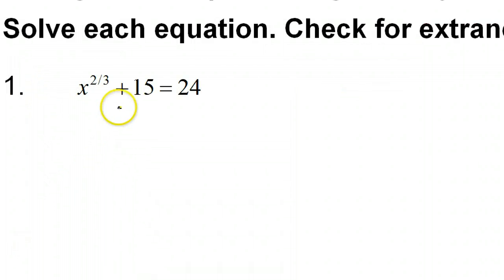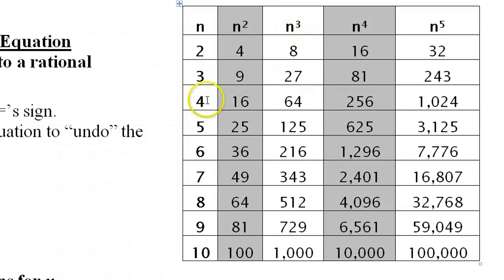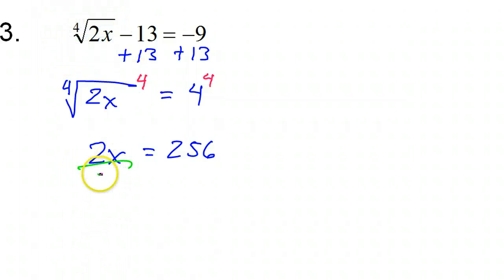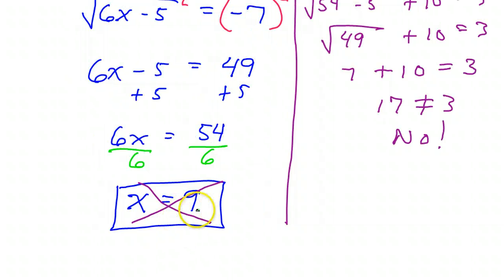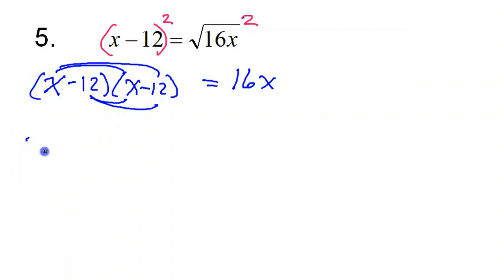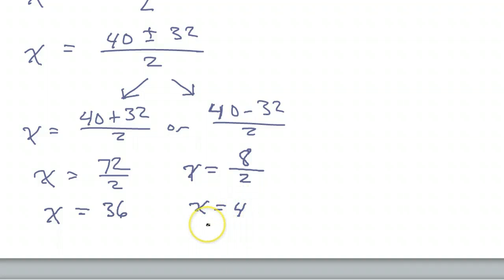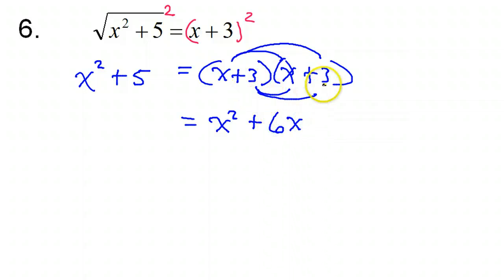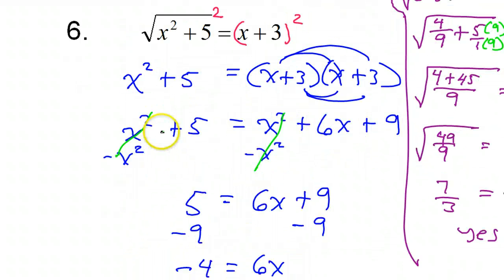Day 8 HW #1 to #6 Solving Radical Equations, Fractional Exponents, Extraneous Solutions